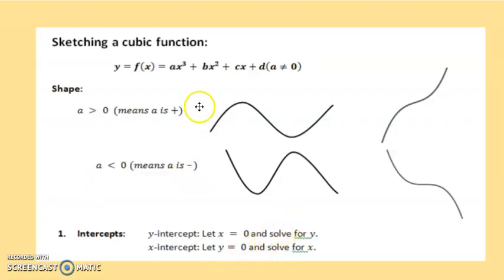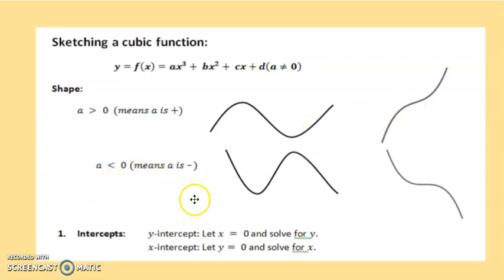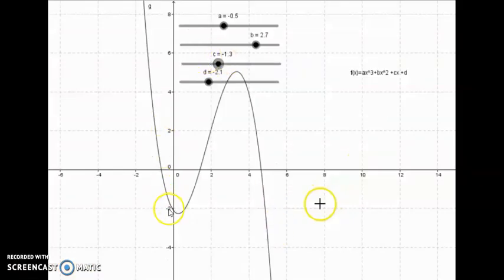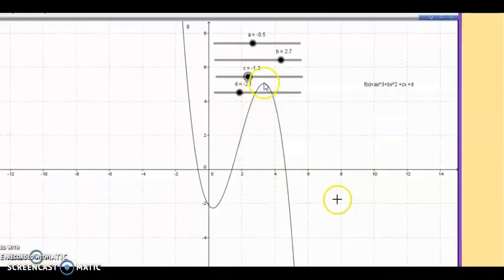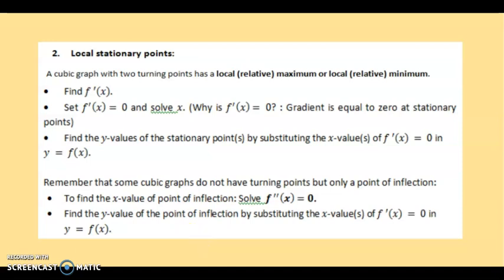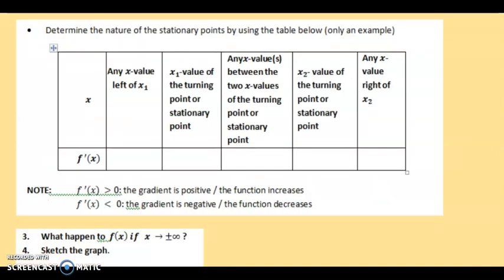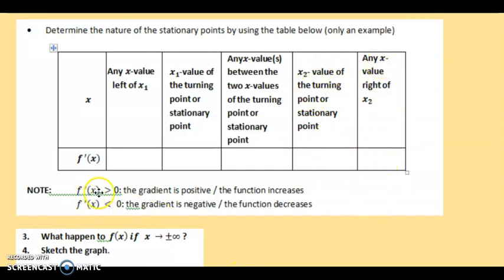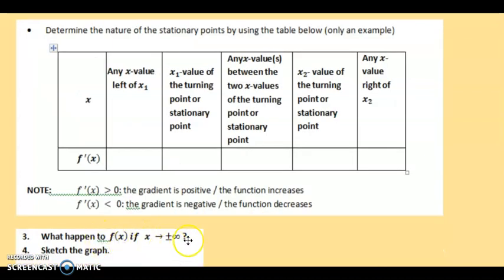Intro to Sketching 3rd Deg graphs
Raaklyne aan kromme. Wiskunde, Help, Kalkulus, vierde industriële rewolusie, 4ir
Digitale Wiskunde
Graad 12
Digitalised Mathematics
Grade 12
Differentiation, differensiasie, Power rule , mags reel, First Principles, Eerste beginsels
Skets van grafieke, sketching of graphs